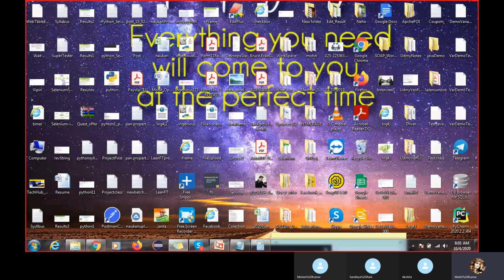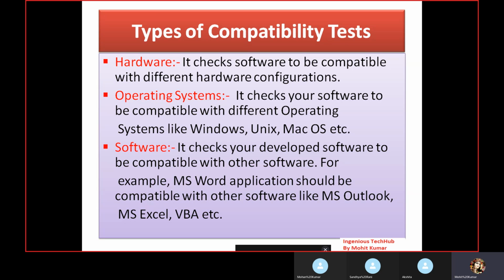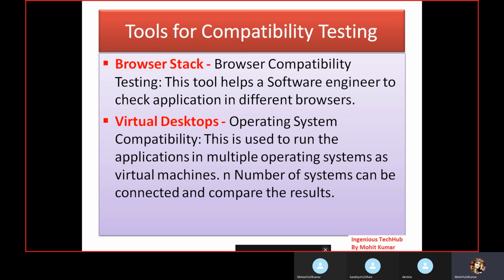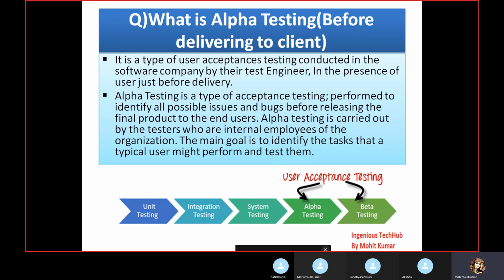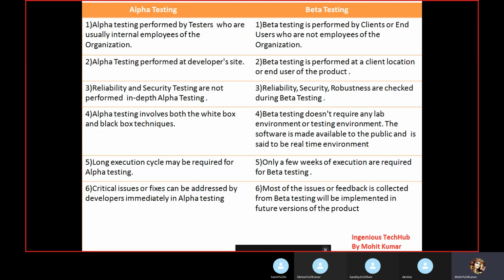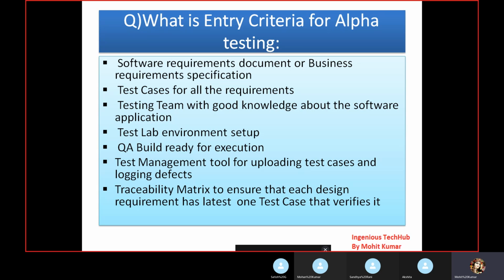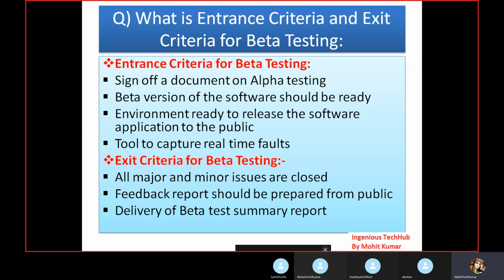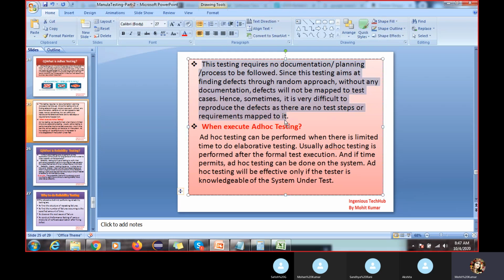What is Adhoc Testing|Compatibility Testing |Alpha and Beta Testing With Real time Example